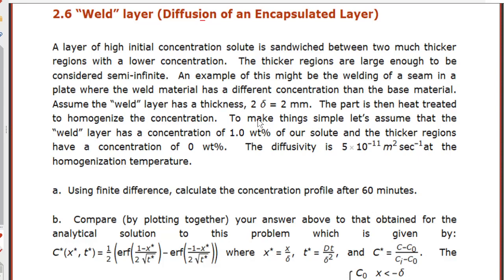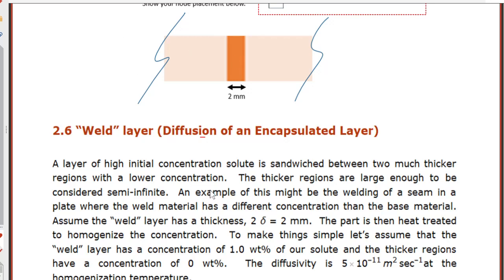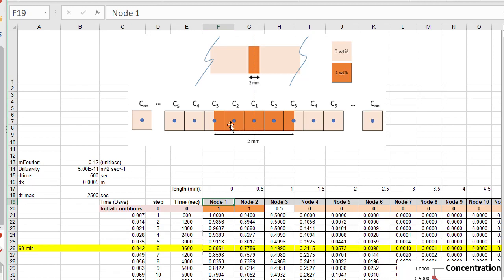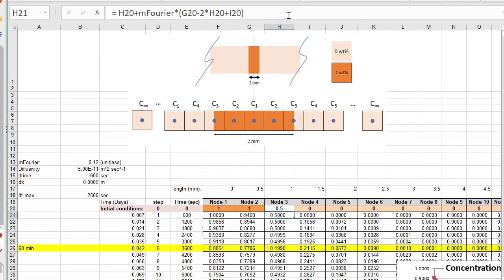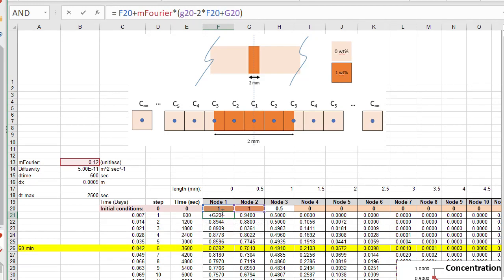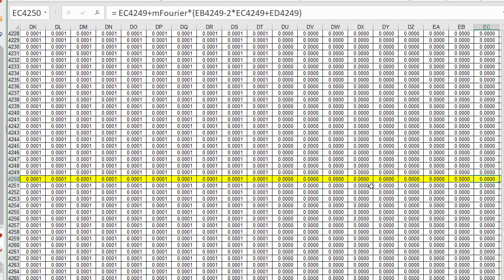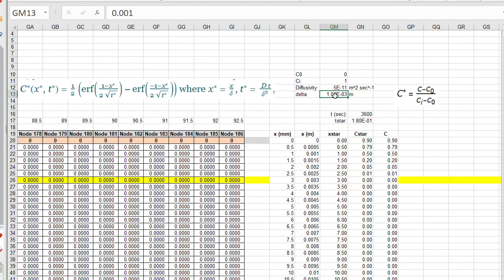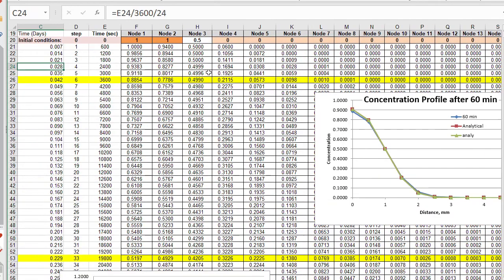Mse 3044 Walk Through Of Setup For Weld Layer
setup of nodes, node equations, excel sheet, symmetry node